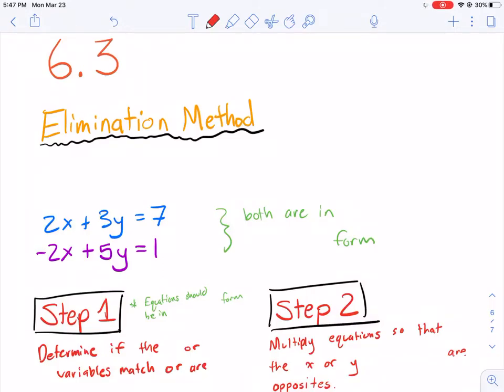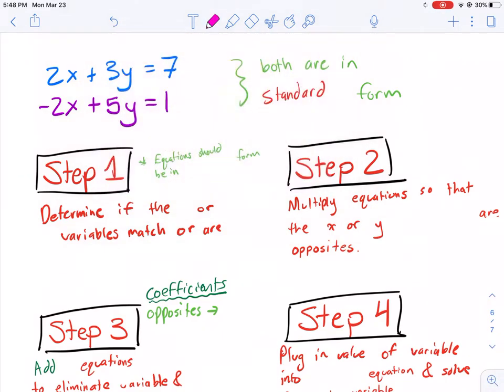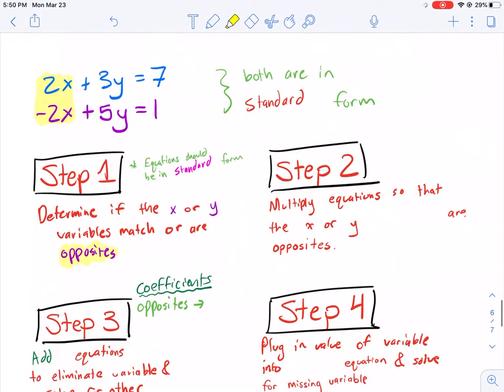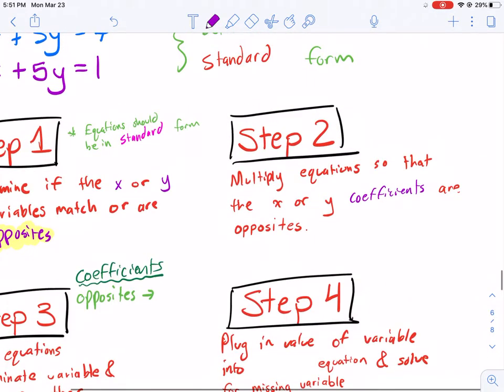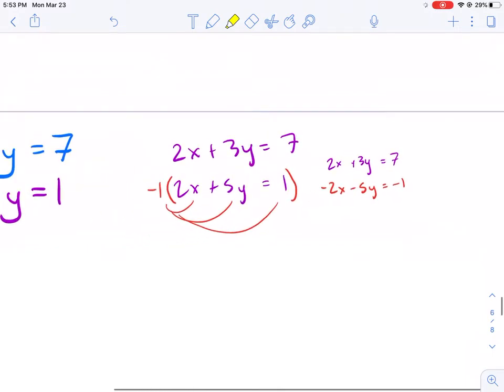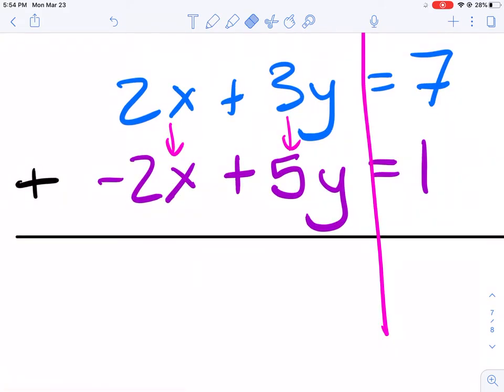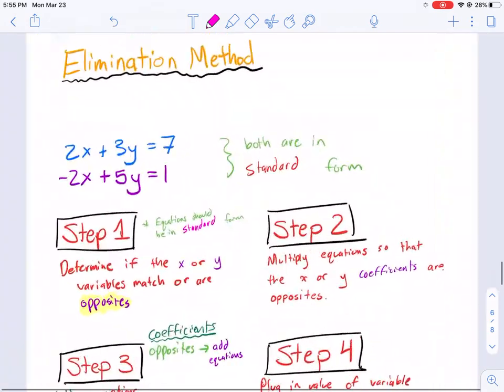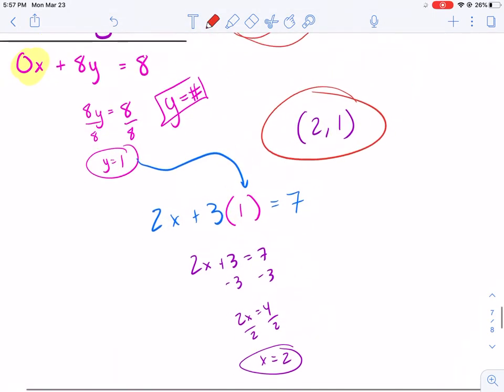Algebra I with Mr. West | Chapter 6.3 Video Notes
Systems of equations using elimination